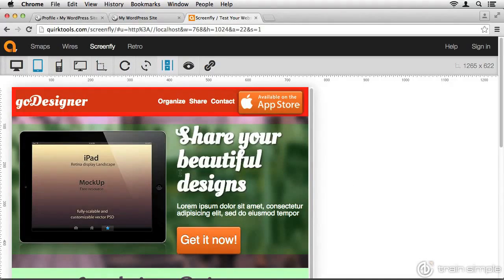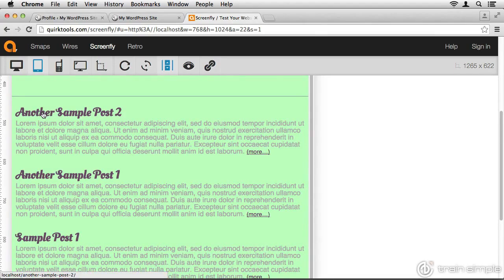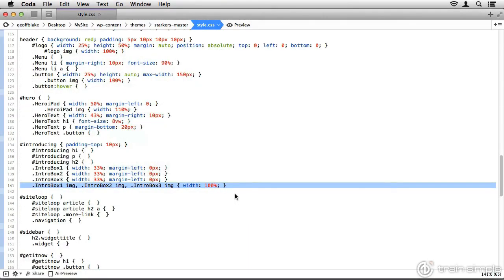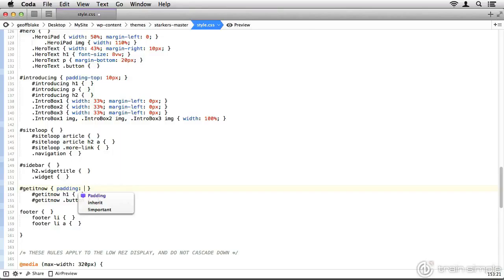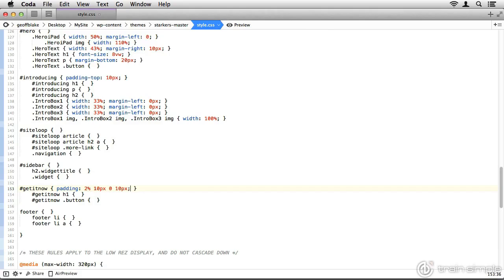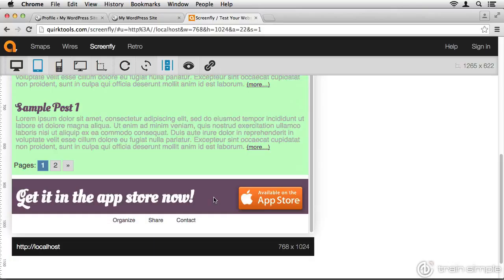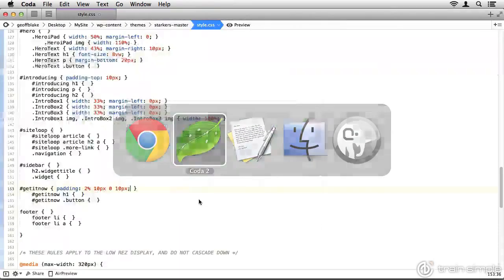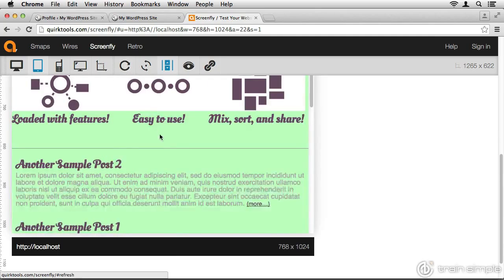0408 Structuring The Get It Now Section